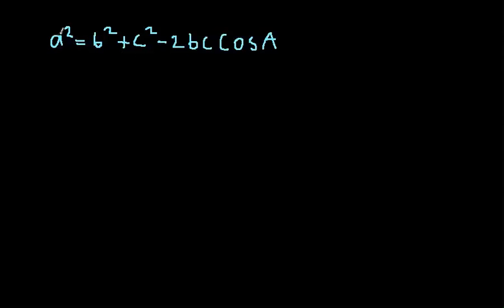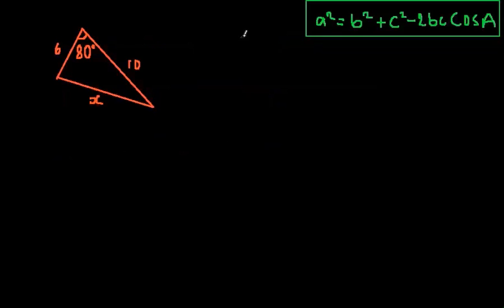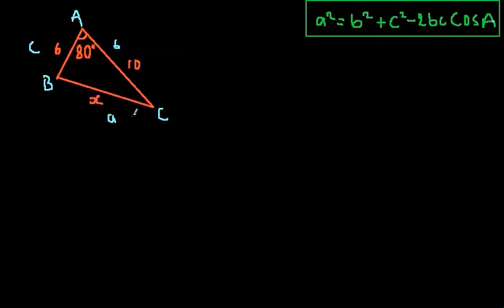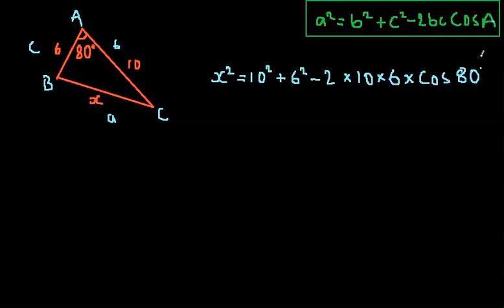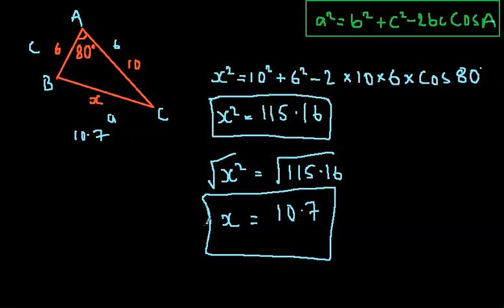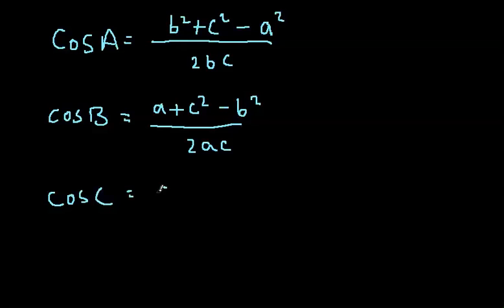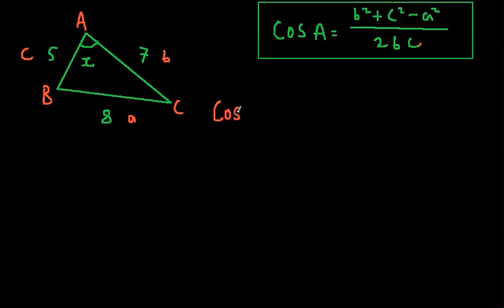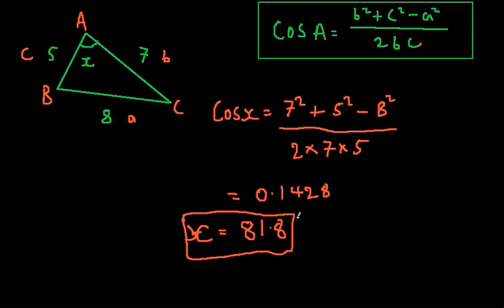Cosine Rule Mathematics GCSE A*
Cosine rule. Sorry about the noise in the background theres work going on in the house... :/